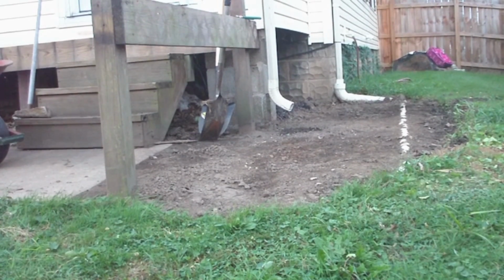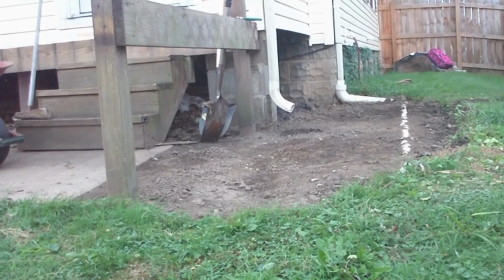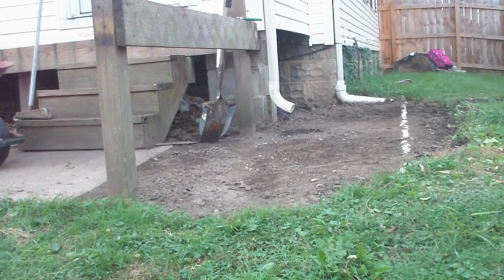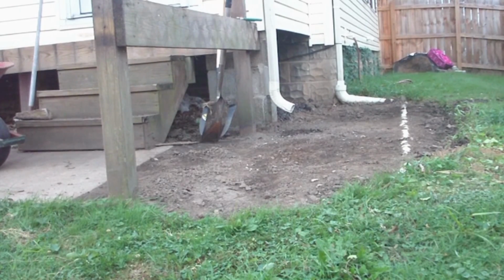Fixing Mulch Bed, Raking it Out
Continuing the work on this old bed.  Why does it seem, fixing something is harder than doing it correctly in the first place?

Rock Rake